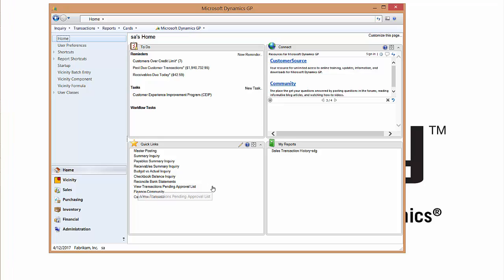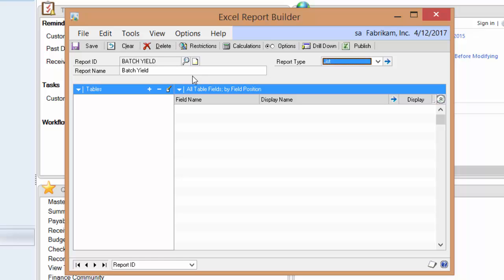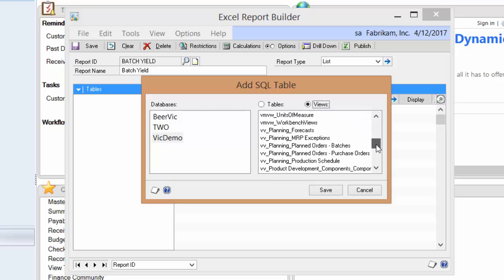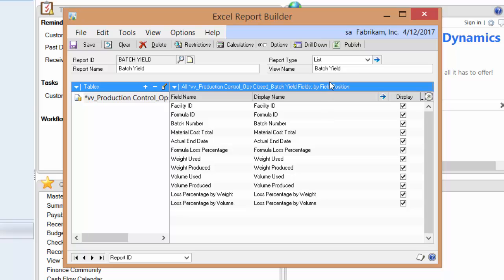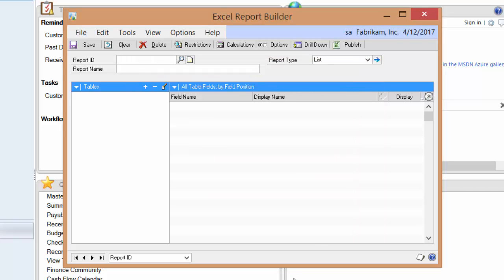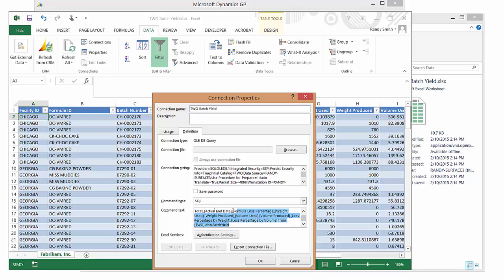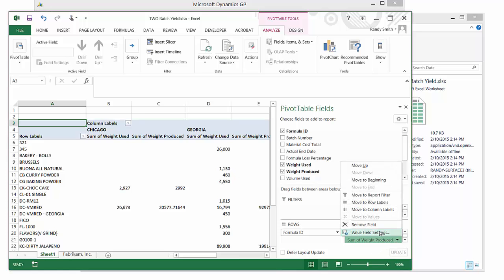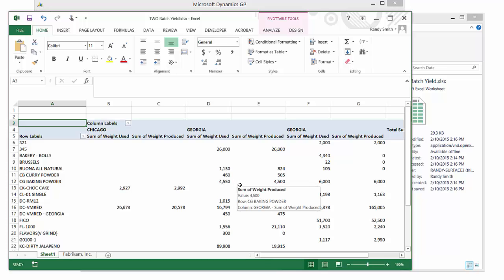Microsoft Dynamics GP Excel Reports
Imagine making an ERP report such as “Inventory Stock Status” available to be viewed and formatted in Excel?  All a user need to do is open Excel and there is the data refreshed real time.  All this done from the comfort of Excel.